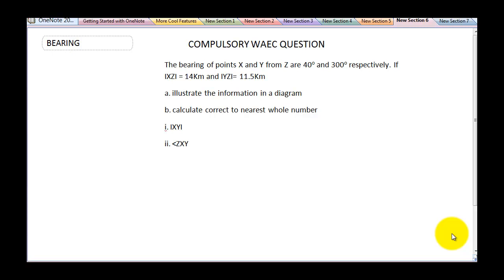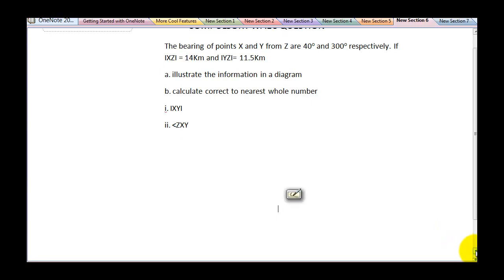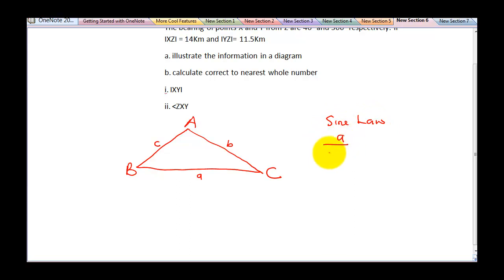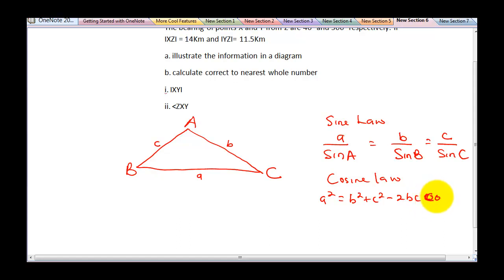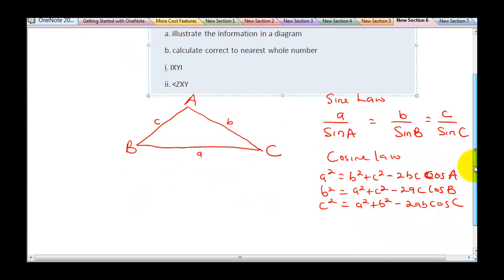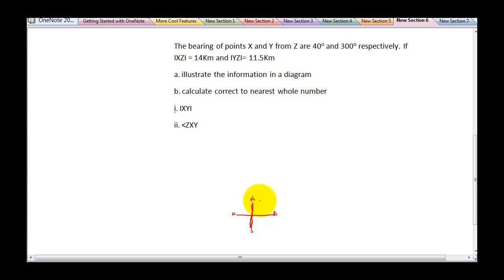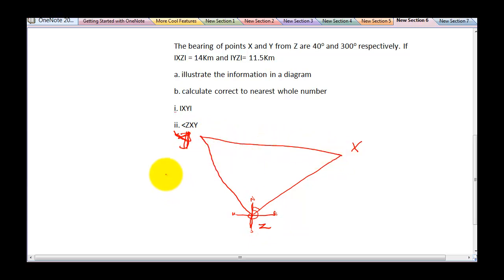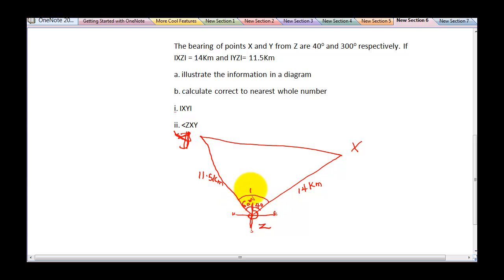WAEC MATHS QUESTION 2020.WAEC maths past questions(BEARING).WAEC MATHS ON BEARING.WASSCE MATHS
In preparation for WAEC 2020 with WAEC past questions, INK TUTORS have solved several waec past questions. Several 2019 WASSCE past questions on mathematics have been solved. No need to rely on WAEC EXPO 2020. The solved bearing(waec past questions will help students alot )There is also a previous video that solved waec maths past questions 2019 questions. The link will be dropped at the comment session for waec past questions and answers on mathematics. Go through this waec past questions and answers if you are preparing for waec past questions 2020 exam(WASSCE QUESTIONS 2020).
With this waec maths past questions and answers will gradually become easy for student attempting the wassce maths exam 2020 preparing them for the forth coming may/june waec exam. severel waec maths topics have been handled and we can guarantee excellent result without relying on WAEC EXPO 2020. Thankyou for watching waec maths past question 2019 and more waec past questions with INKTUTORS